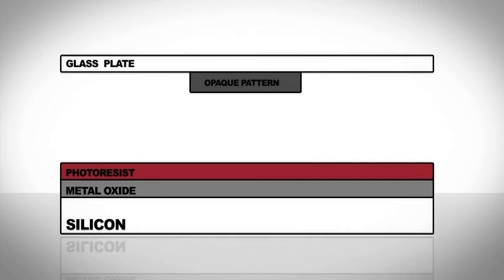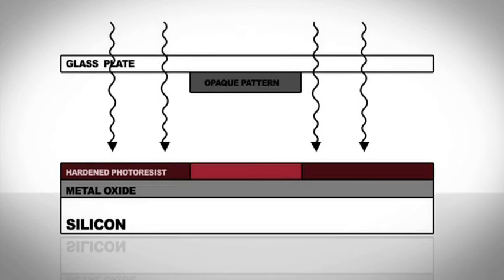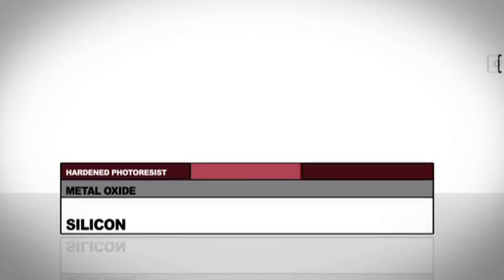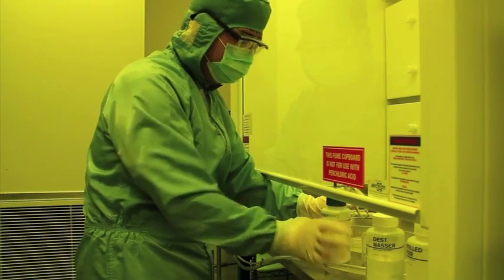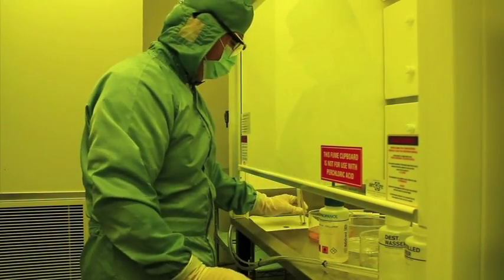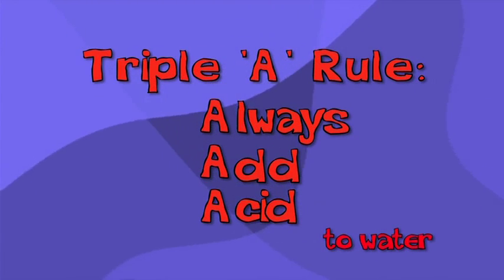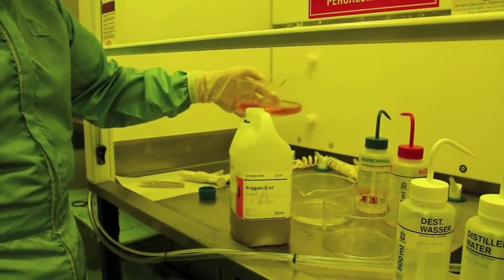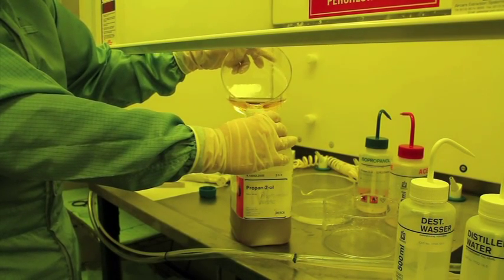Photolithography 1/4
How to do ultraviolet photolithography in the clean room. Now at RMIT MicroNanophysics Research Laboratory/MicroNano Research Facility in downtown Melbourne, Australia.